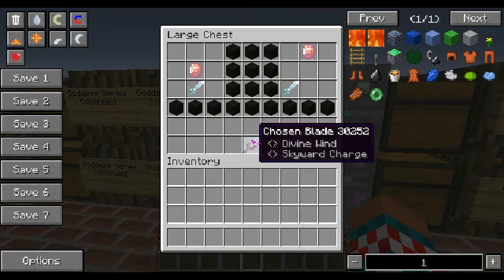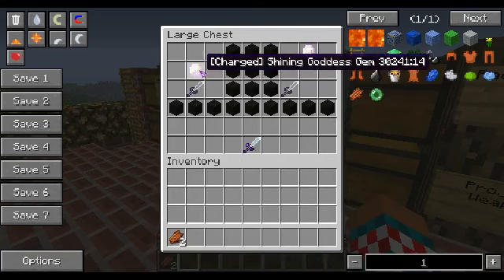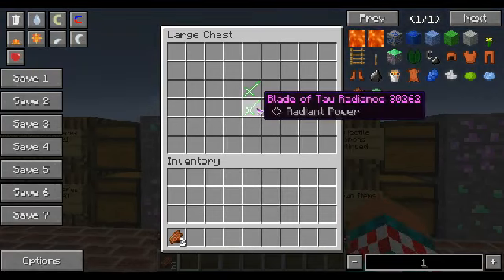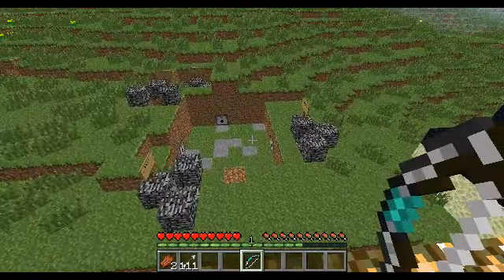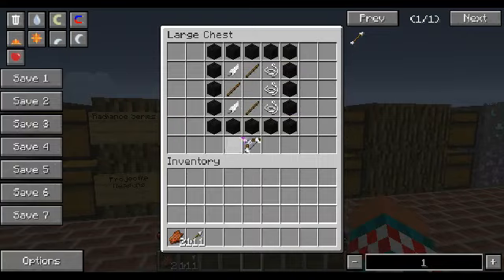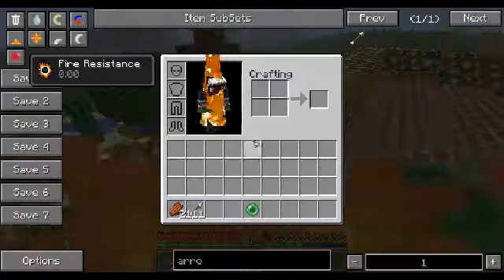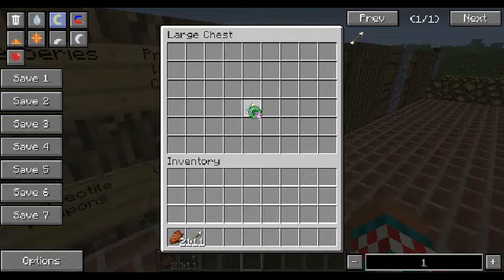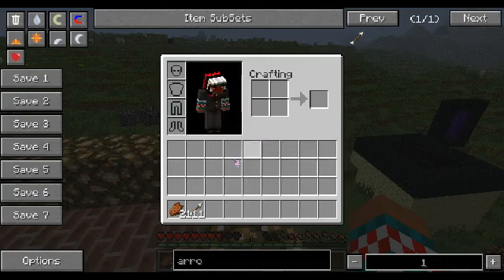Minecraft - Swords + Mod - Mod Spotlight Episode 2 - 3 / 3